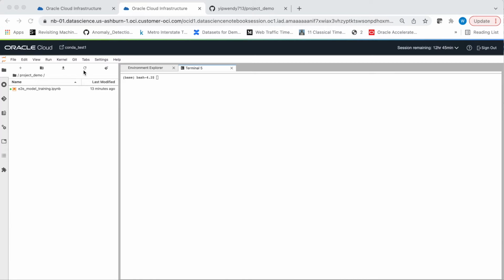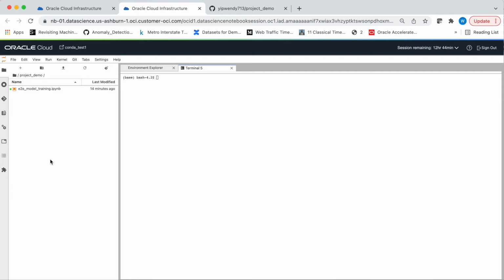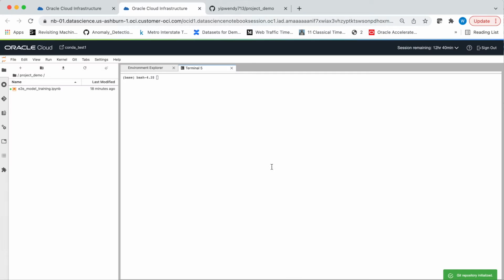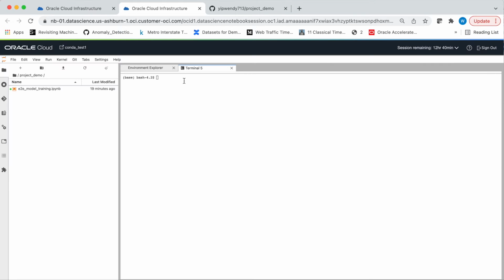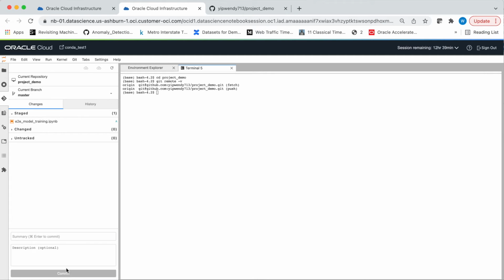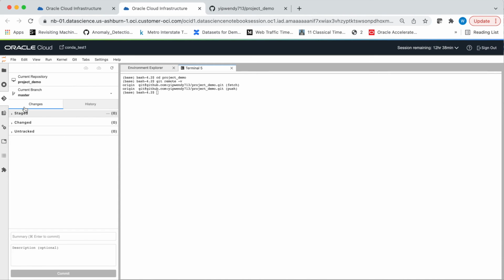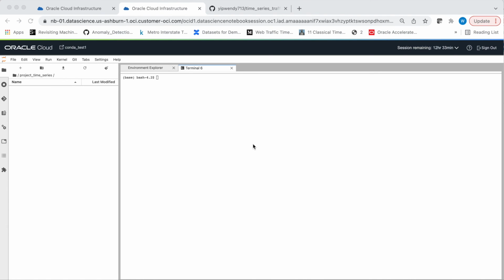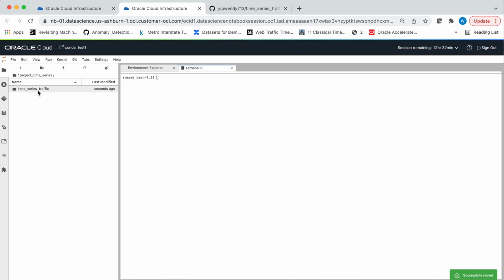Using the JupyterLab Git Extension in a Data Science Notebook Session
Learn how to directly access to your Git repository using the Git extension included in notebook sessions.

If you see a "Failed to load the jupyterlab-git server extension" warning, that means you are using an older version of Notebook Virtual Machine so the Git extension isn’t installed. You can click Dismiss to work in the notebook without issues. If you want to start using the Git extension, simply deactivate and reactivate the notebook to get the extension.